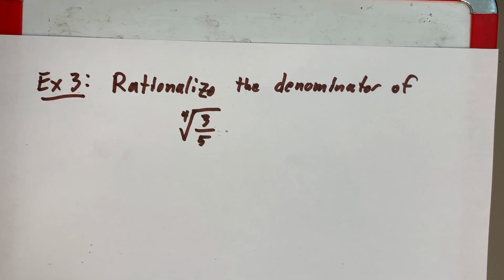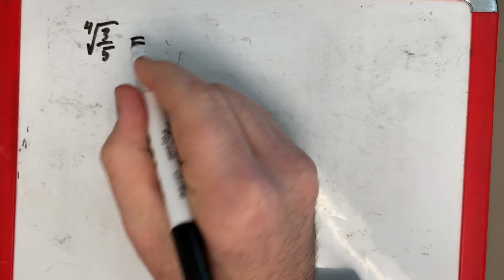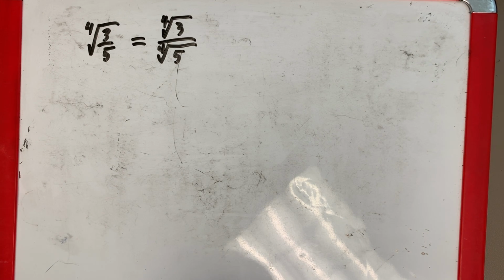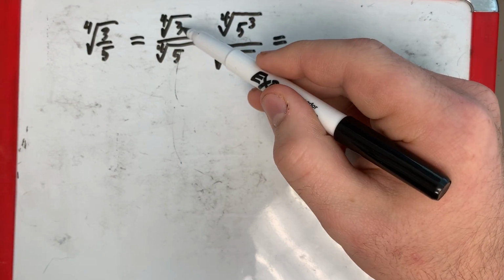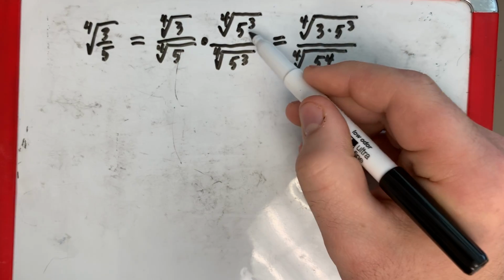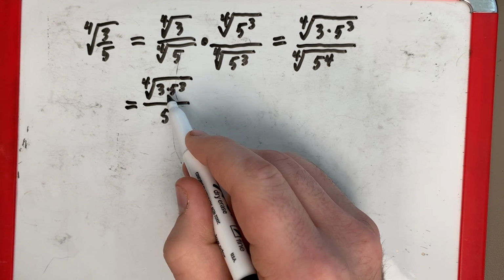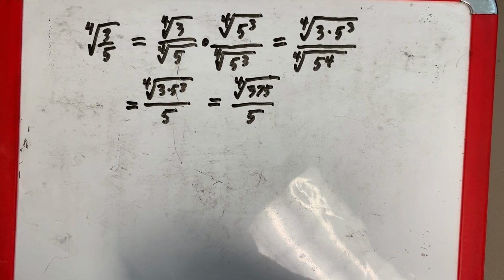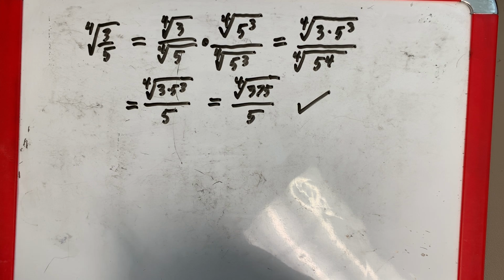Ex 3: Rationalizing Denominators, Harder Examples